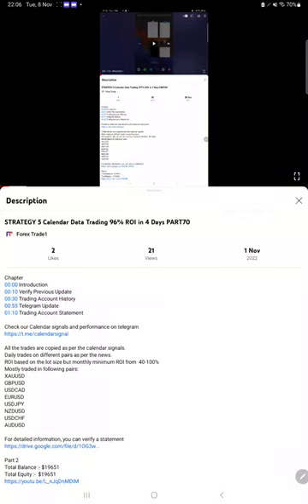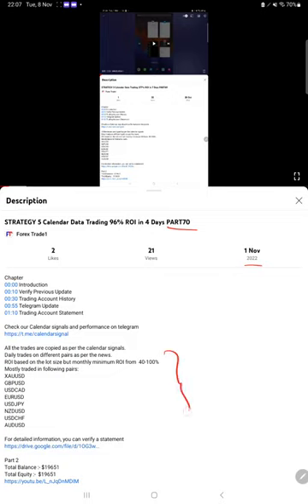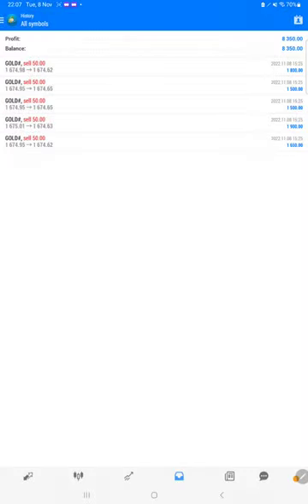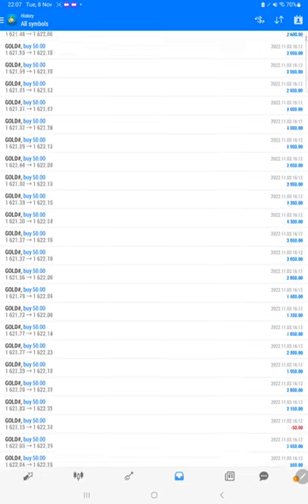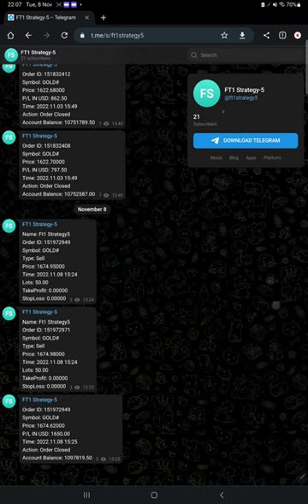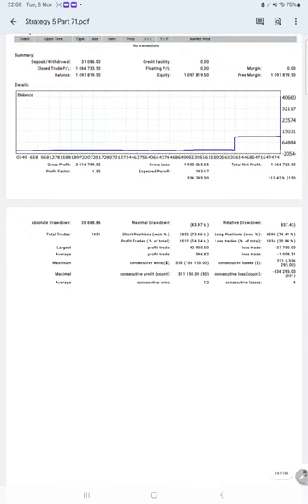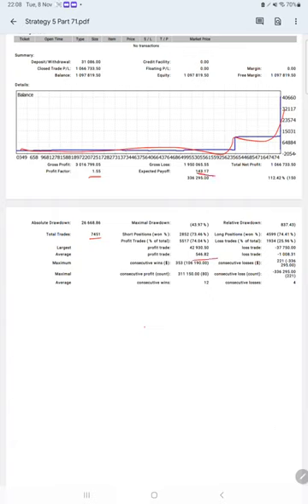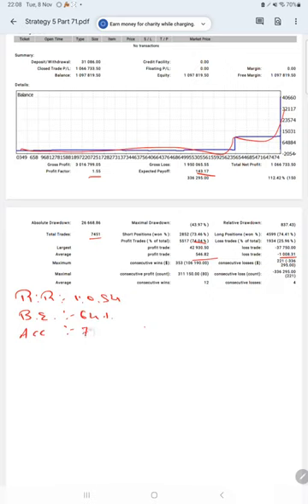STRATEGY 5 Calendar Data Trading 3197% ROI in 7 Days PART71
Chapter
00:00 Introduction
00:10 Verify Previous Update
00:25 Trading Account History
00:50 Telegram Update
01:10 Trading Account Statement

Mostly traded in following pairs:
XAUUSD
GBPUSD
USDCAD
EURUSD
USDJPY
NZDUSD
USDCHF
AUDUSD